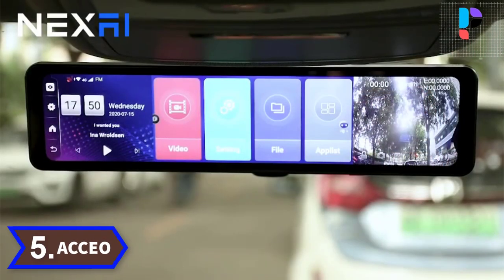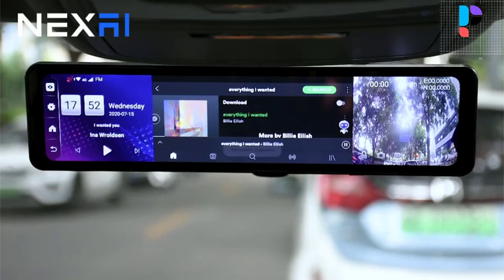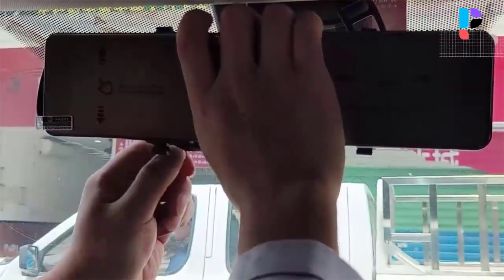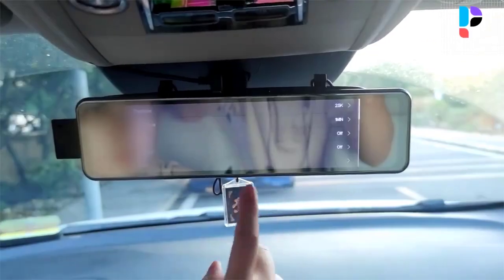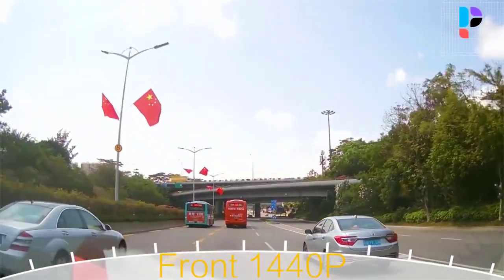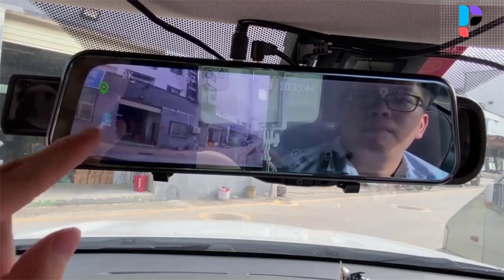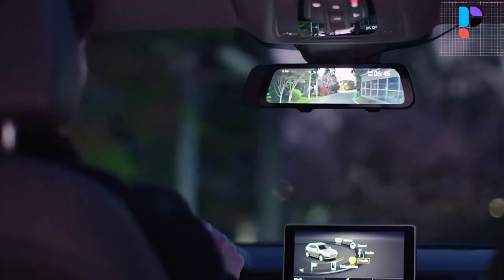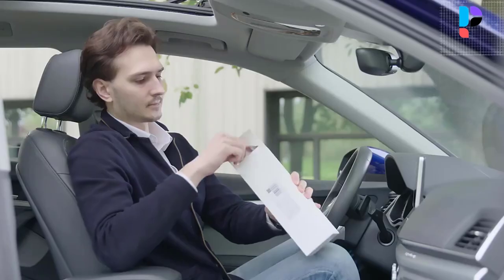✅ Top 5 Best Rearview Mirror Dash Cam In 2024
In this video, we make a new research on the Top 5 Best Rearview Mirror Dash Cam.
This is the Best Rearview Mirror Dash Cam review.
Best time for buying your first Rearview Mirror Dash Cam.

✅ 5.Acceo D15 RearView Mirror Dash Cam

✅ 4.Acceo A45 RearView Mirror Dash Cam

✅ 3.E-ACE A37 Rear View Mirror Dash Cam

✅ 2.OBDPEAK H6 Rearview Mirror Dash Cam

✅ 1.70mai D07 Rearview Mirror Dash Cam

Top 5 Best Fiber Optic Splicing Machine